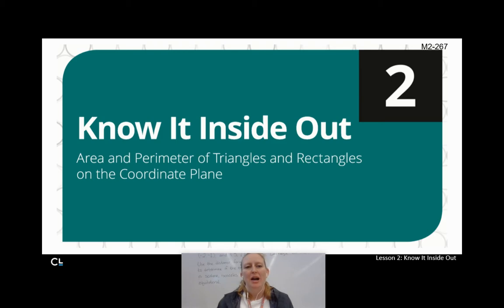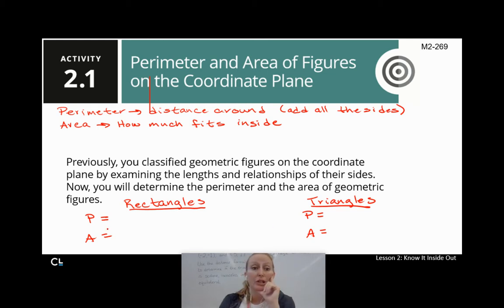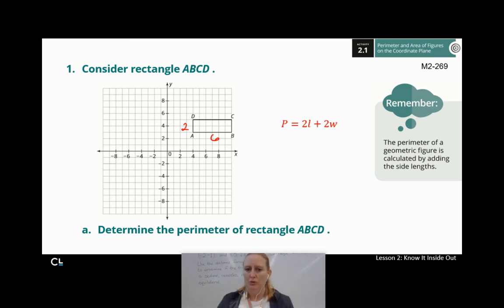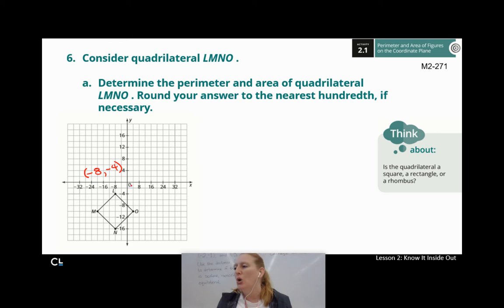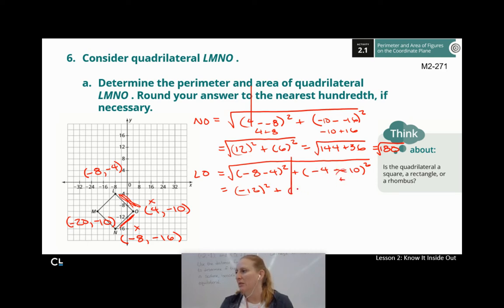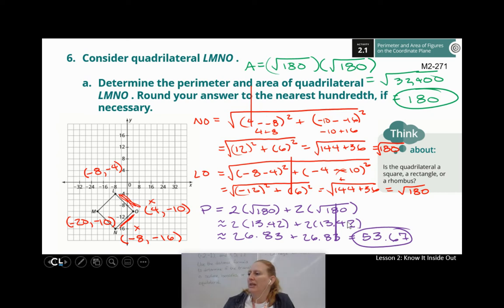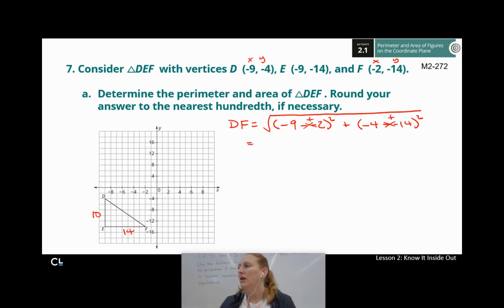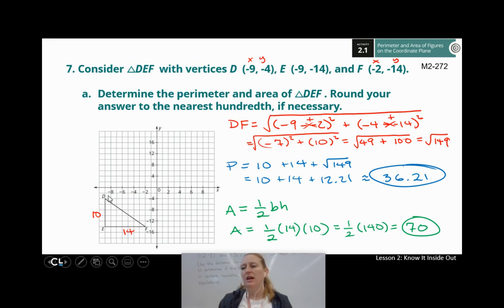Integrated Math 1: 2.4.2A Area/Perimeter of Triangles and Rectangles on the Coordinate Plane (Day 1)